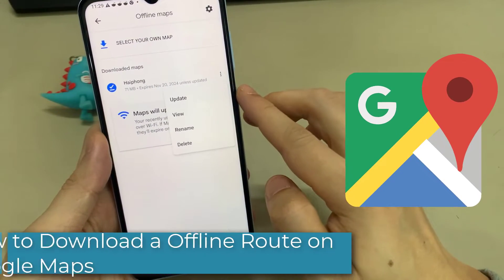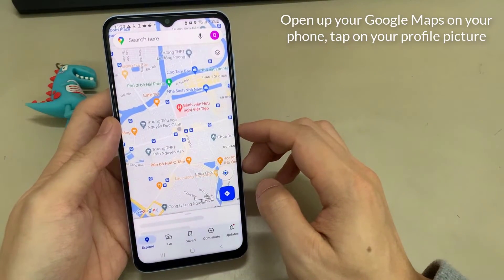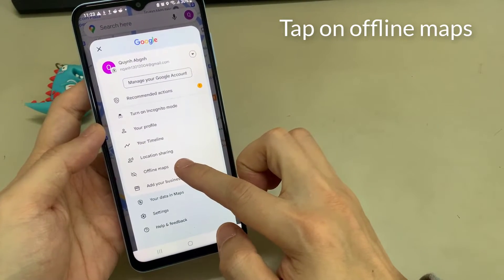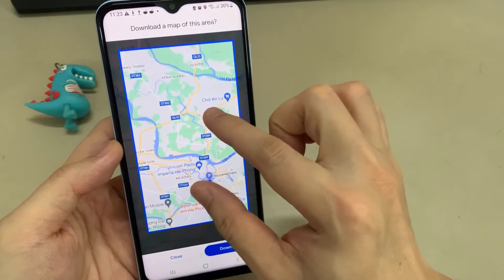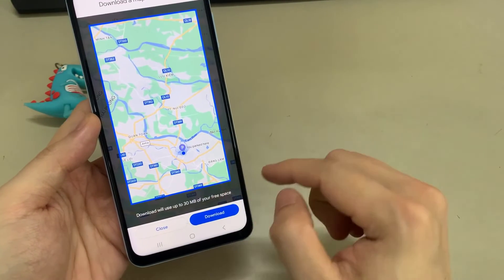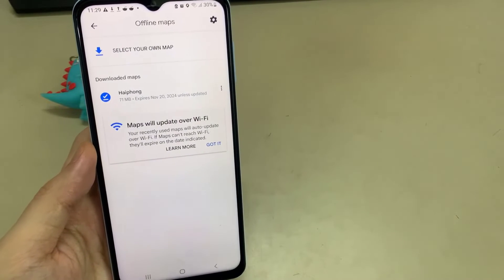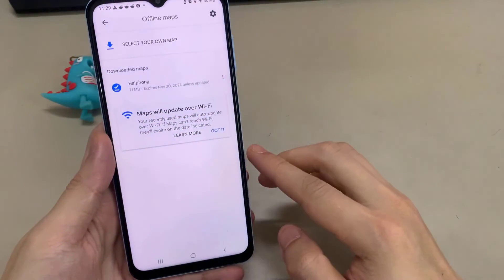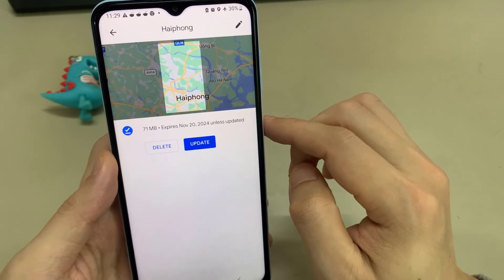How to Download a Offline Route on Google Maps on Phone (iOS & Android)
In this video, learn how to download a offline route on Google Maps.

So, open Google Maps on your phone and tap on your profile picture in the upper right corner of the screen. Now, select offline maps. To download an offline route, you must first download a portion of the map that you want to use. So, in this section, I'm going to tap on Create Your Own Map. I can zoom in and out of this area based on how much of it I want to download for offline mapping.

So, once you've selected your route within the desired area, click the download button. As a result, this will be downloaded to your phone. Now, just to demonstrate that this works, I'm going to put my phone in flight mode so that I don't have any internet connection at all.

So, once you've chosen your route within the desired area, click the download button. As a result, this will be downloaded to your phone. Now, just to prove that this works, I'm going to put my phone in flight mode so that I don't have any internet connection at all.